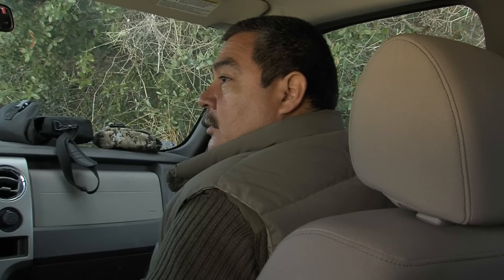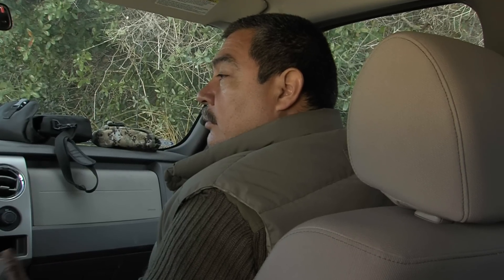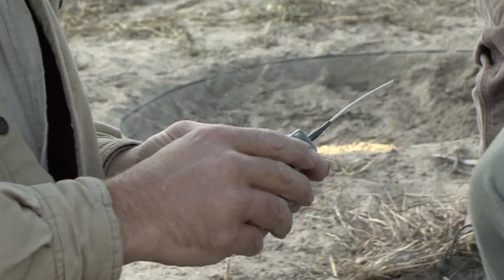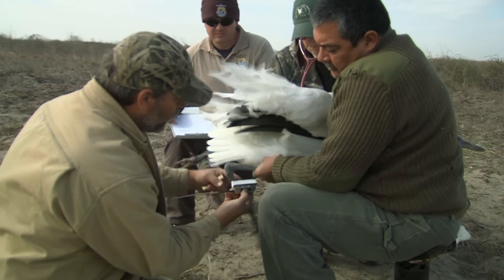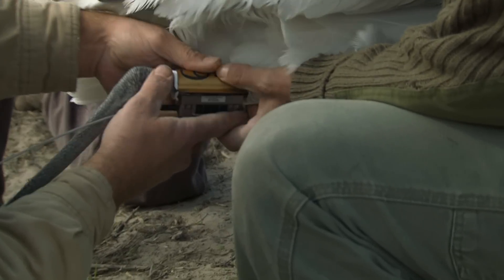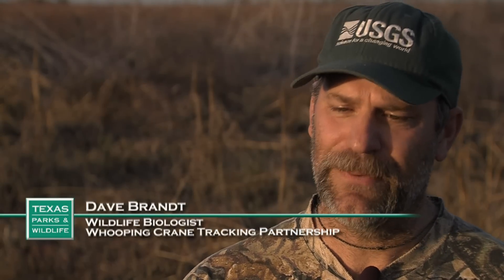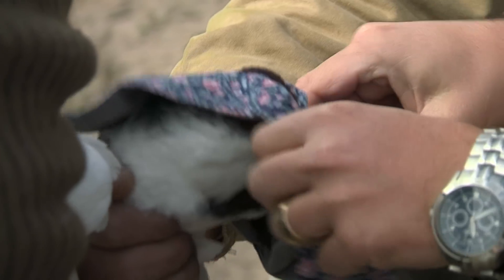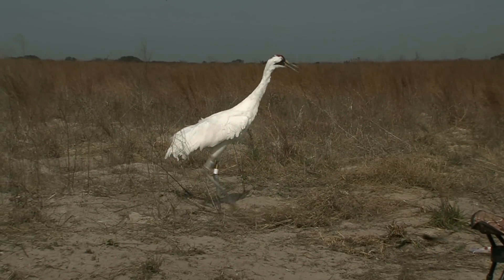Whooping Crane Tracking Study Underway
Biologists put tracking devices on adult whooping cranes captured on Aransas National Wildlife Refuge, where the birds winter on the Texas coast, and on chicks at Wood Buffalo National Park, the birds' nesting grounds in Canada.  To date, 68 birds have had tracking devices attached.
The GPS units are attached to a bird's upper leg and record four to five locations every 24 hours, information that is uploaded to a satellite every two and half days.  These data reveal migration routes, habitat use, nesting locations, and much more.  Biologists in the United States and Canada will use the results of this work to identify management and conservation priorities in both countries.
 The research partnership is made up of governmental and non-profit partners working on the recovery of the whooping crane.  Representatives include the U.S. Geological Survey, U.S. Fish and Wildlife Service, Canadian Wildlife Service, Platte River Recovery Implementation Program, Crane Trust, Parks Canada, Gulf Coast Bird Observatory, and International Crane Foundation.